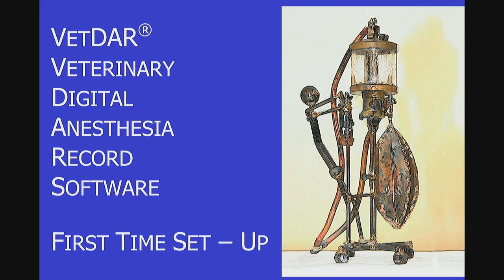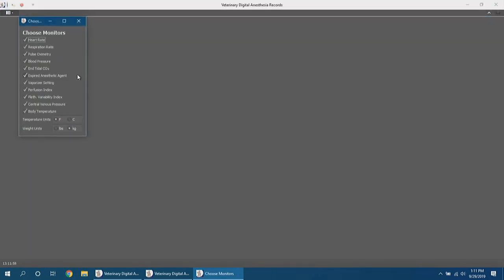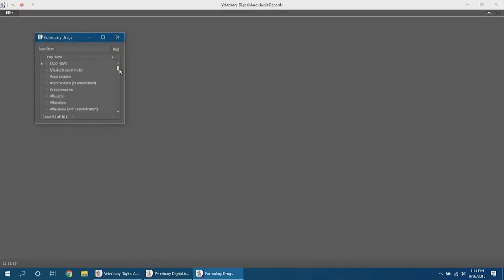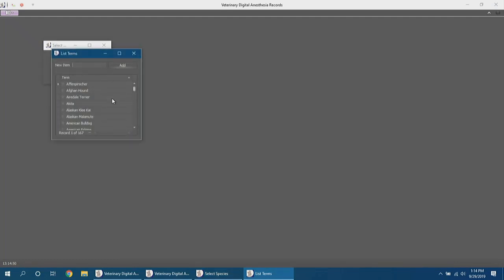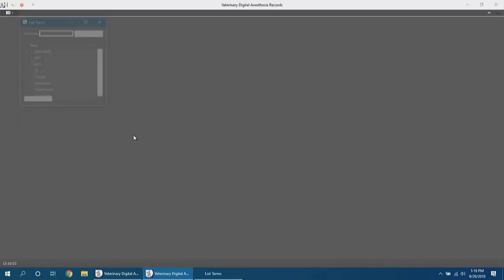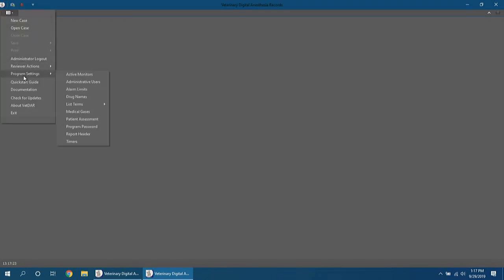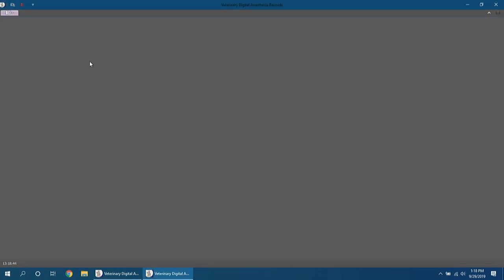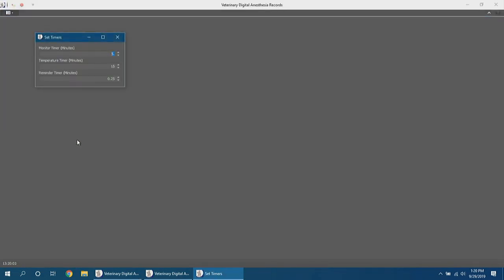VetDAR - First Time Setup